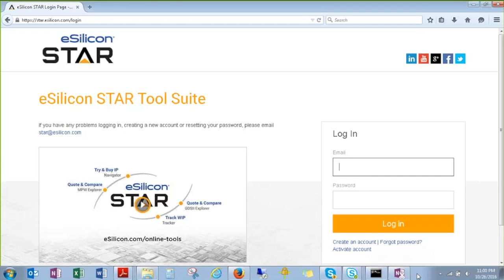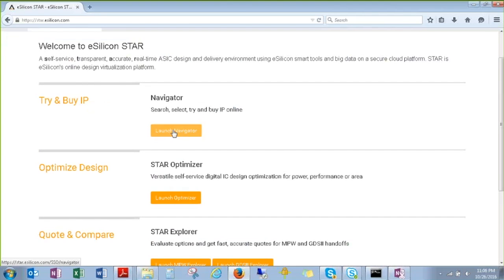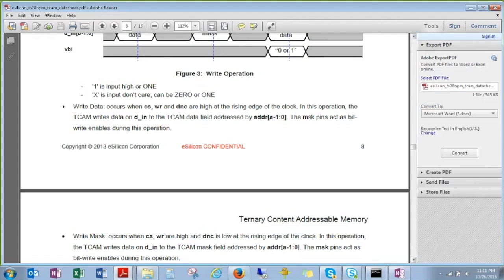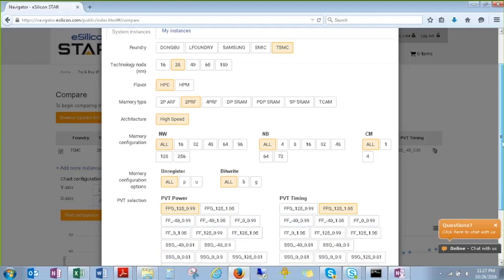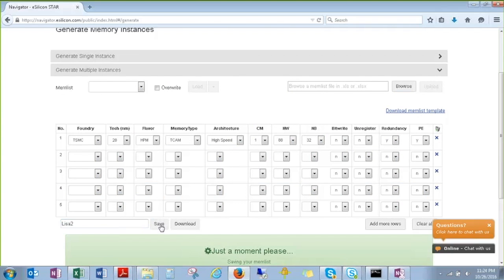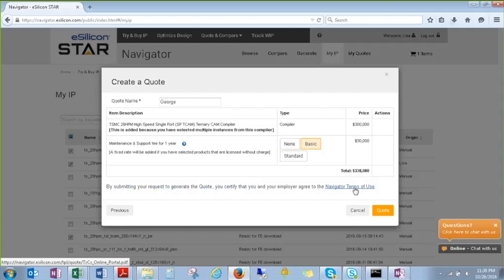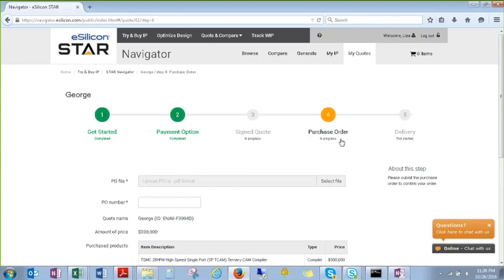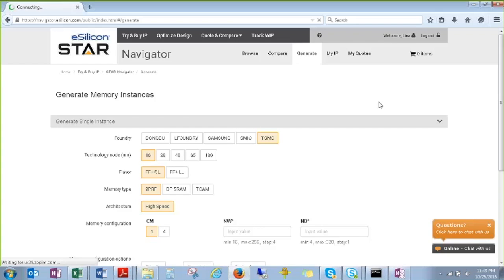eSilicon Navigator Webinar - Browse and Buy Semiconductor IP Online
Silicon is revolutionizing semiconductor IP selection and purchasing.

Learn about the challenges of memory subsystem design and what eSilicon is doing to make the process much easier and more predictable.